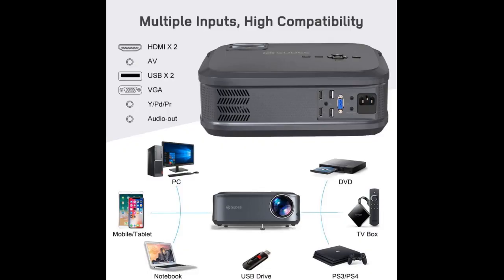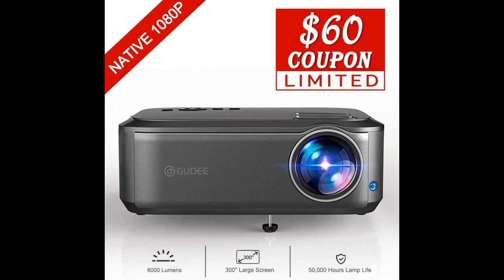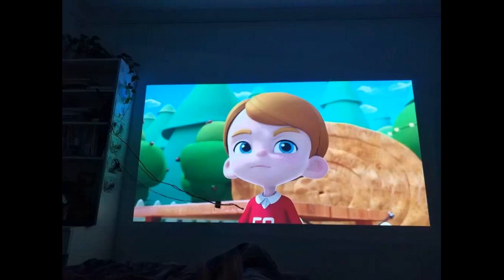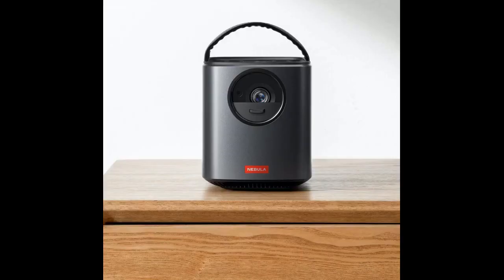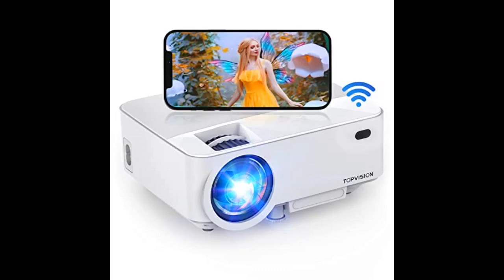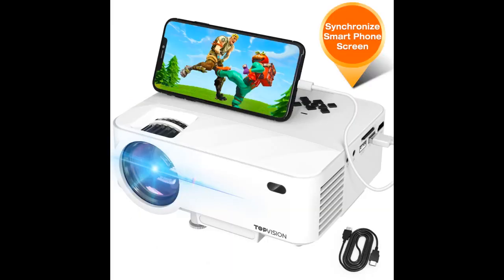More In The Description Mini Projector, GuDee 2800 LM Video Projector Portable HD Movie Project...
Mini Projector, GuDee 2800 LM Video Projector Portable HD Movie Projector Support 1080P for Home Theater Outdoor, Compatib...

Native 1080P Full HD Resolution - With 6500L brightness, contrast ratio of 6000:1, 300” screen display and native resolution of 1920*1080, our 1080p projector utilizes LCD TFT technology and LED light source to delivering sharp image quality for professional use. It’s +80% brighter than other movie projectors and harmless for your eyes. Great Home and Business Projector - This hdmi projector will bring you a perfect full hd 1080p home theater experience to enhance the cinematic liveness. It is a great office projector for PPT/EXCEL/WORD presentation in conference. Cooling System & Built-in Speaker - Upgraded cooling system prevents the overhead projector from overheating for a longer performance. Meanwhile it reduces fan noise to a low level. The built-in 3W dual speakers provide powerful sound quality without the need for costly external speakers, which will give you a more immersive video-audio feast. MORE COMPATIBLE DEVICES - Equipped with HDMI port, VGA port, USB port, AV port and Audio jack, this led projector is able to compatible with Laptop, PC, Smartphone, PS4, Xbox One, Fire TV Stick, Chromecast, DVD player, USB Flash Drive, Headphone, etc. Easy to adjust ±15°Keystone Correction and Focus ring to get clear image. 100% SATISFACTION GUARANTEED - Gudee projectors feature secure FDA, FCC and UL certificate, and receives regular security firmware updates in US professional maintenance center. Free return & exchange service within 60-day and free technical assistance for 3 years warranty.

Purchased to watch GOT on a cruise ship...great purchase! For the money, this is a very good projector. Will use at the lake for outdoor nighttime movies.
It does what it says, for cheap. Don't lose the remote, or you can't change input source. Other than that, it's great.
We purchased this to replace one that broke. This one works very well, simple to use. I liked that the lenses came with a cap (our previous one didn’t).
The picture quality was pretty clear on the garage door, we didn’t even need to pull out our projector sheet which was...